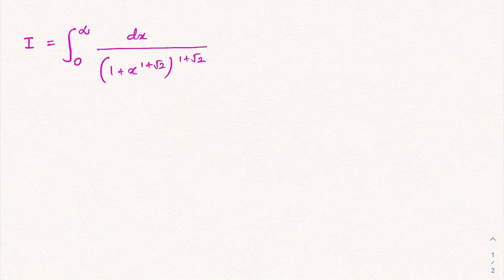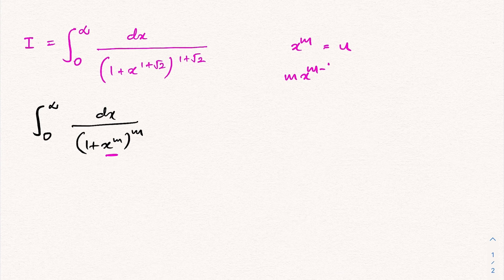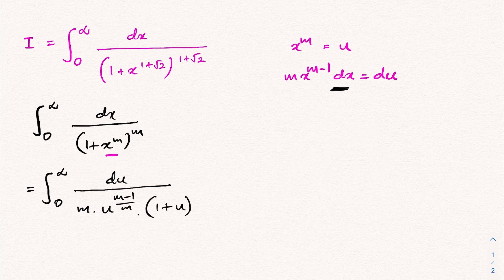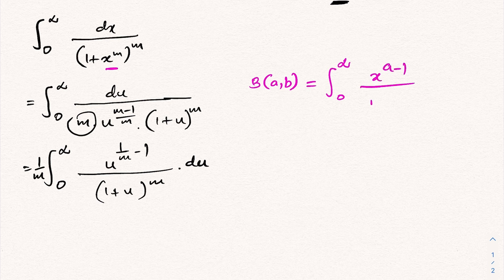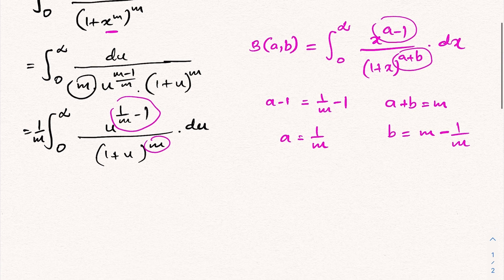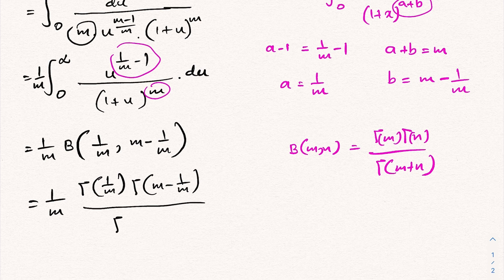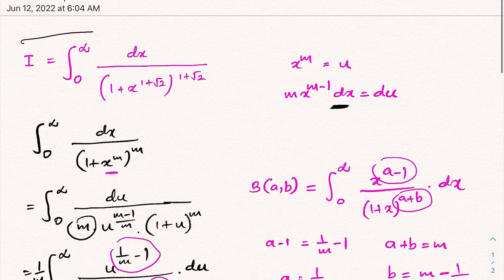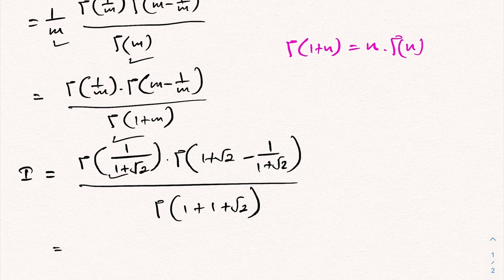A nice integral that you must solve